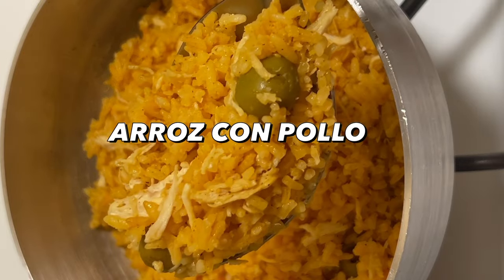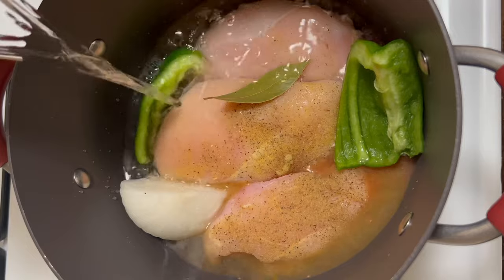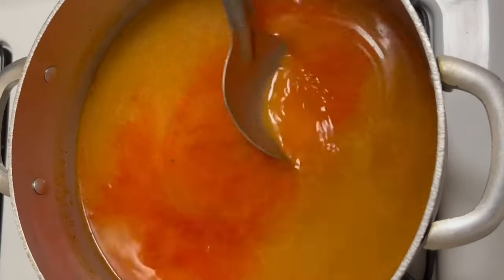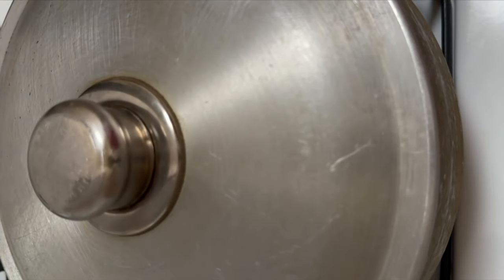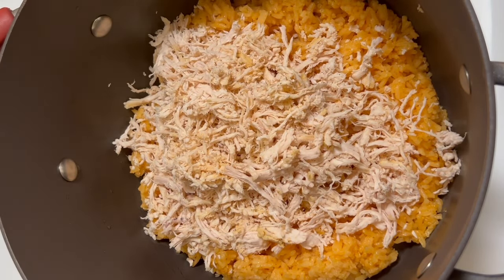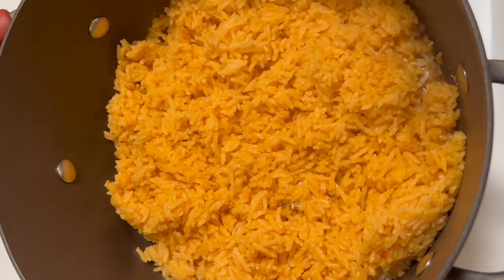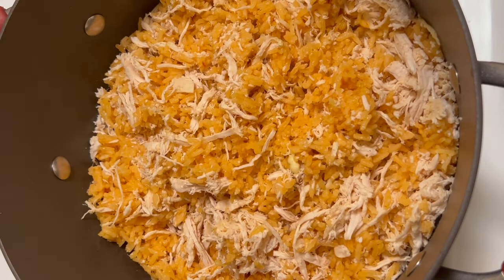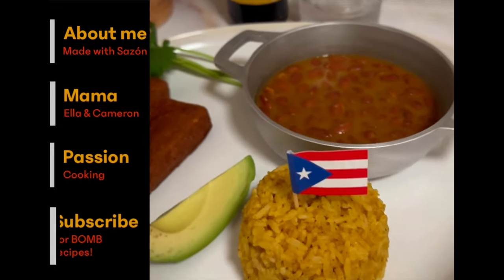Craving DELICIOUS Arroz con Pollo? Here's the Perfect Recipe! 🍗🍚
Join me in the kitchen as I share my favorite way to cook Arroz con Pollo, a beloved Latin dish that combines savory yellow rice with chicken. This dish is not only a hit among adults but is also kid-friendly and perfect for family dinners. 🍚🐔

In this video, I'll walk you through each step of making my version of Arroz con Pollo, where I combine yellow rice with juicy, shredded chicken breast. First, I start by showing how to perfectly stew chicken breasts to ensure they're flavorful and tender. Discover my secret unexpected ingredient that adds moisture to the chicken!

🌟 What you'll learn:
-The art of making fragrant, flavorful rice using the broth from the stewed chicken.
-My unique twist on enhancing the chicken's moisture with a surprising household ingredient.
-Tips for storing and reheating leftovers.
🥗 Serving Suggestions:
I'll also suggest delicious sides like green beans and peas and the perfect salads to complement this dish, making it a wholesome meal.

Don't forget to leave a star rating and a review if you try the recipe—it helps more food lovers like you find and enjoy these flavors.

👍Your Feedback:
Seeing your creations from my recipes makes my day! Tag your photos with @curlsnpearlsss.eats on social media. I can't wait to see how your Arroz con Pollo turns out!

🎬 Watch now to bring this comforting, hearty meal to your table tonight. It's guaranteed to become a new family favorite!

🍴 Looking for recipes? Discover the essence of Latin delight with Made With Sazón's tantalizing Puerto Rican culinary creations!

✔️ Don't forget to check these videos too! [link to the Playlist]

✅ If you have any questions, leave a comment on any of my videos or